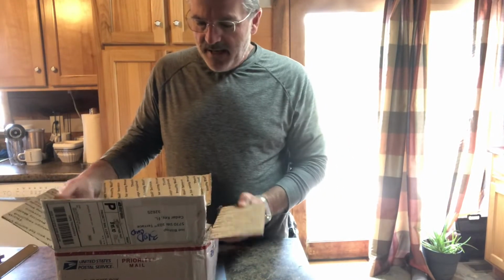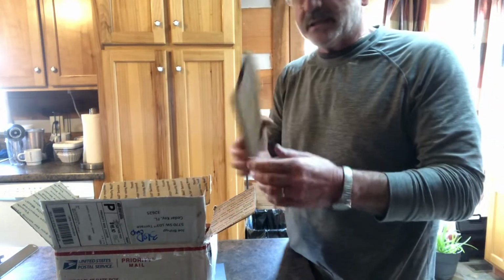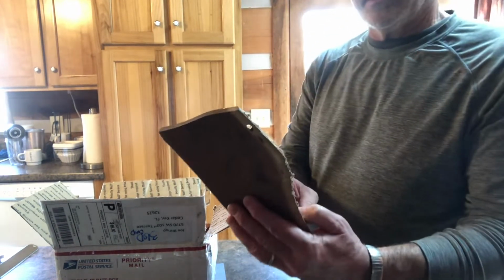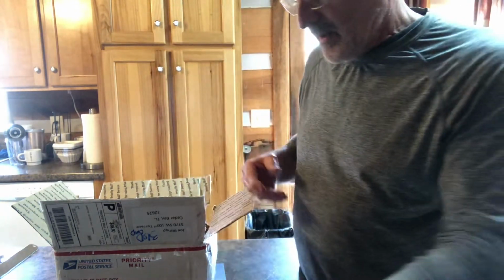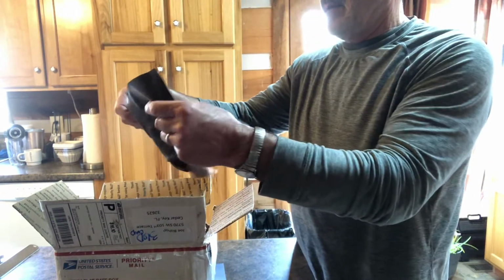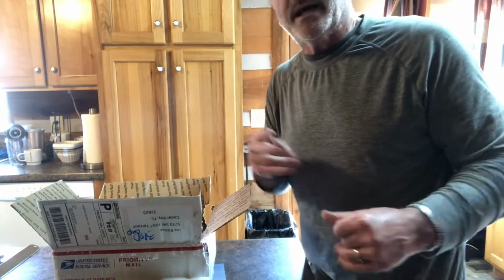Sling mail from Ghost!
Romans 10:13
1John 1:9